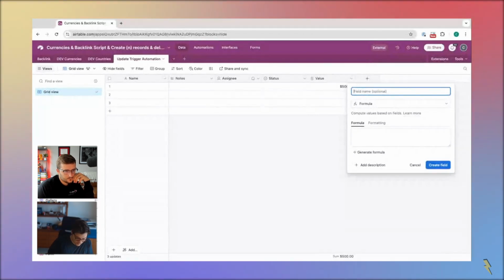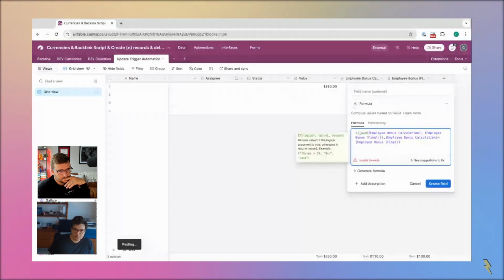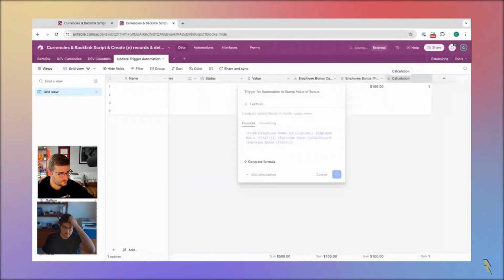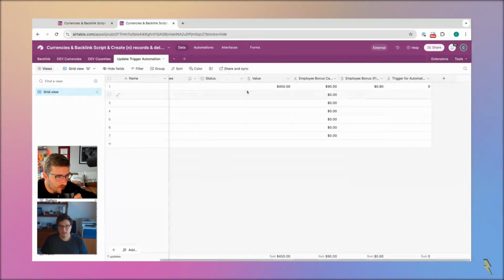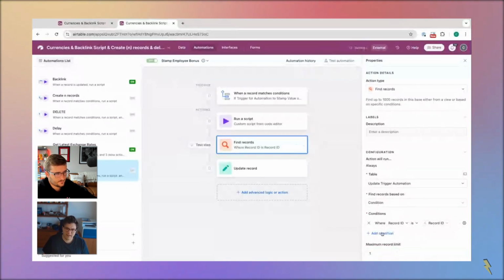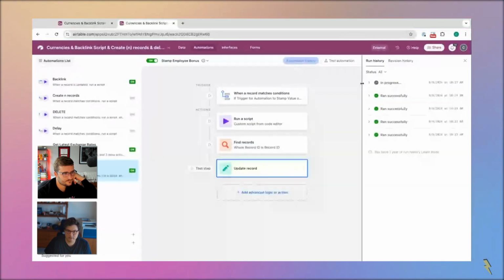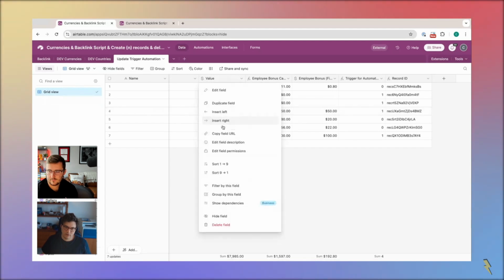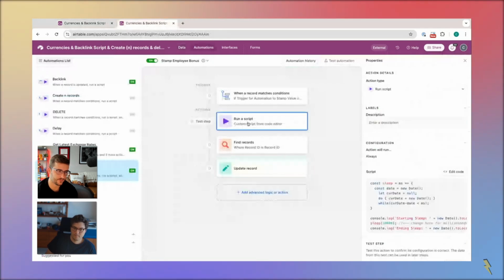Airtable Delay Script & Automation Best Practices | Ben & Charlie | Optimize IS ⚡️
In this video, Ben Green and Charlie Melendez share Delay Script & Automation Best Practices in Airtable to help you manage premature triggers and avoid automation errors. Automations in Airtable can sometimes trigger too early, especially when users are still typing or when certain field updates are in progress. This can result in incomplete or incorrect data updates. To address this, we introduce the concept of using delay scripts to optimize automation triggers.

Key takeaways from the video:

➡ Understanding Premature Automation Triggers: Learn why automations can trigger prematurely in Airtable, especially when dealing with updates or calculations that rely on user input.
➡ Optimal Solutions with Delay Scripts: See how to implement a delay script that waits for a specific duration before processing any automation. This ensures that the user has completed their input and the data is fully updated.
➡ How to Implement the Delay Script: Step-by-step instructions on adding delay scripts to your Airtable automations, including the setup of record IDs and conditions to ensure data accuracy.
➡ Alternative Best Practices:  other approaches such as using checkboxes or last-modified time fields to control when automations should run, along with the pros and cons of these methods.
➡ Improving User Experience: Focus on creating seamless automation experiences that minimize user input and system errors, enhancing overall efficiency.

By the end of this video, you will have a comprehensive understanding of how to manage automation timing issues in Airtable using delay scripts and best practices. Implement these techniques to make your Airtable workflows more reliable and user-friendly.